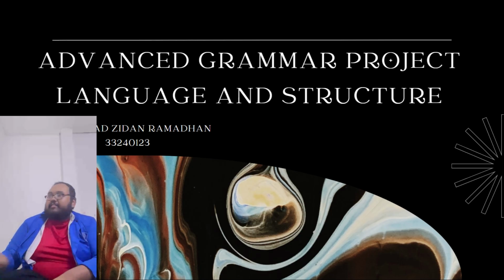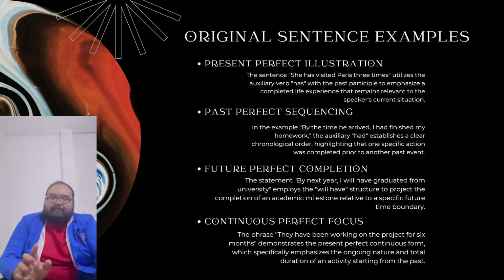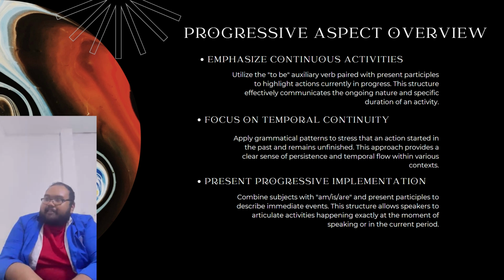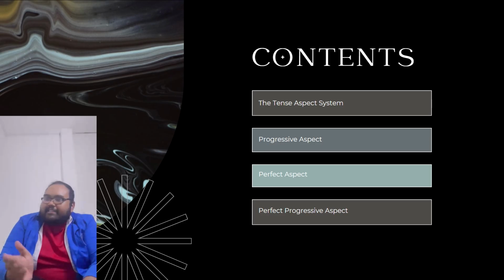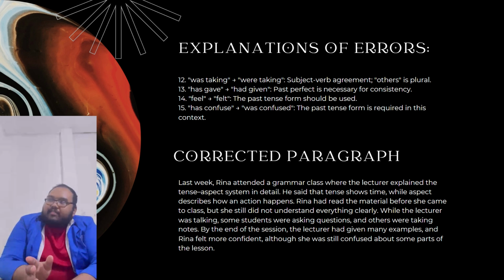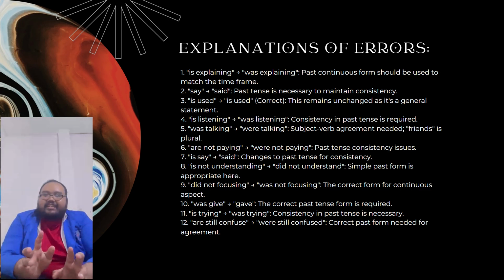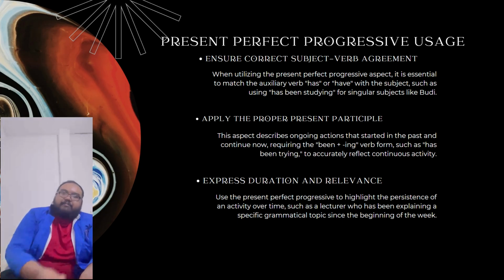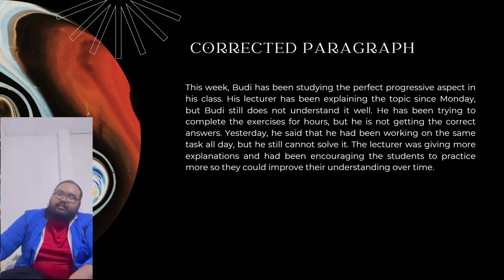Project UTS Advanced Grammar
Muhammad Zidan Ramadhan
33240123